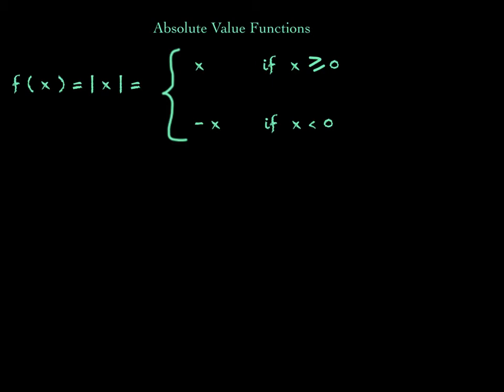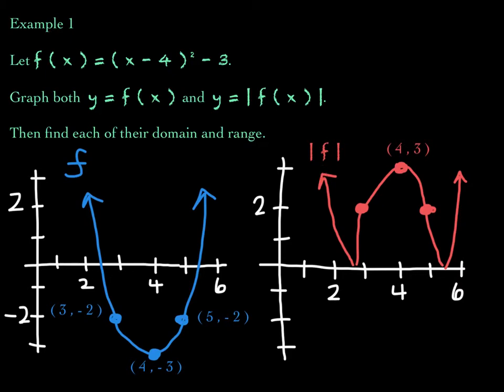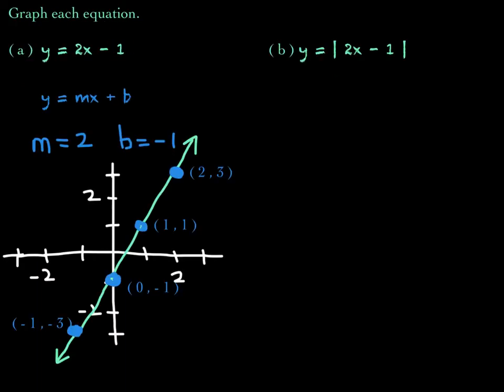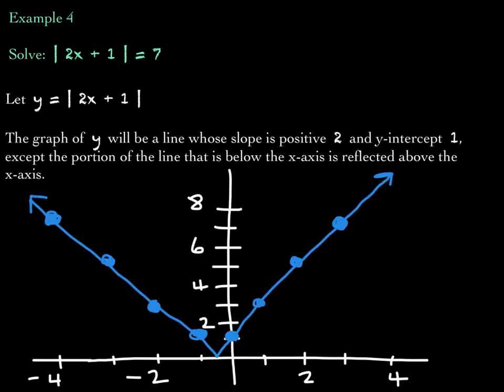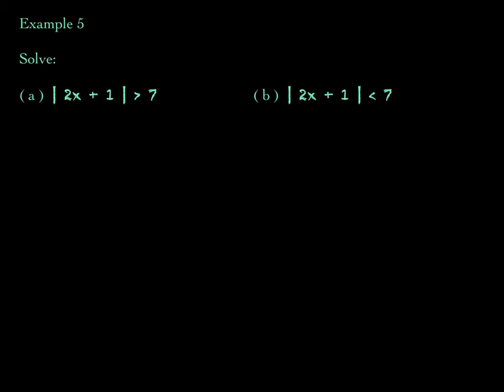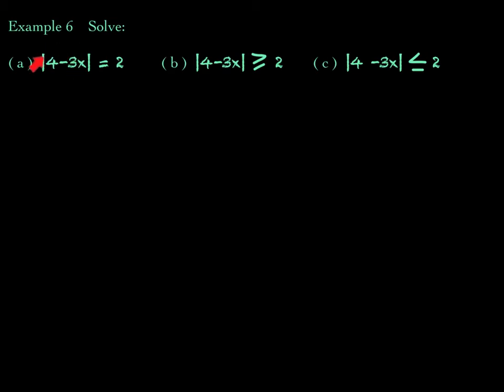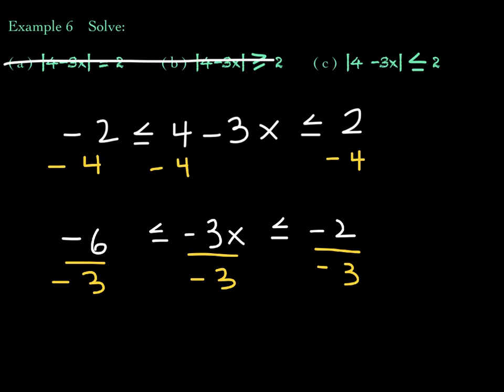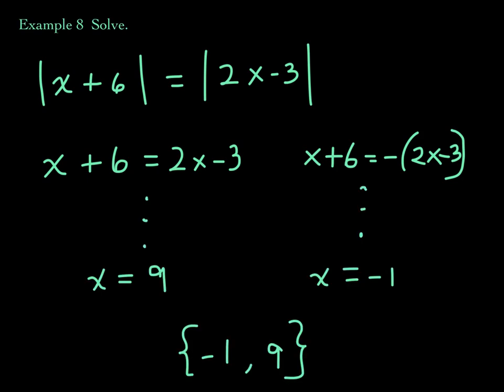Absolute Value Functions | PreCalculus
Understand absolute value functions and how to solve absolute value equations and inequalities using both graphical and analytical approaches.